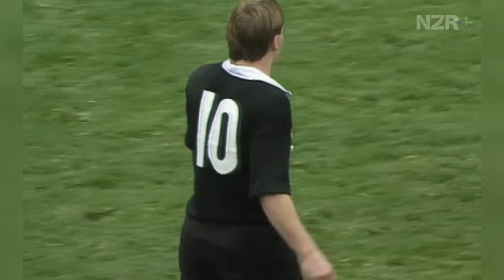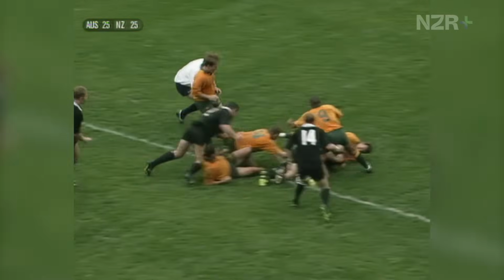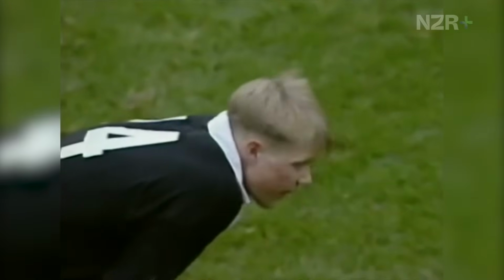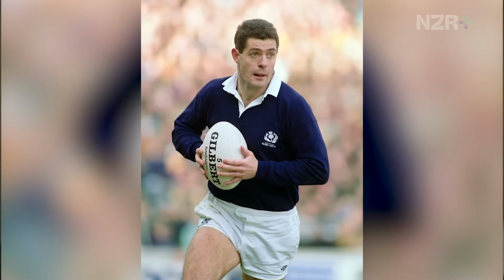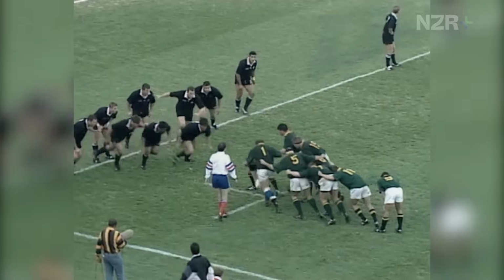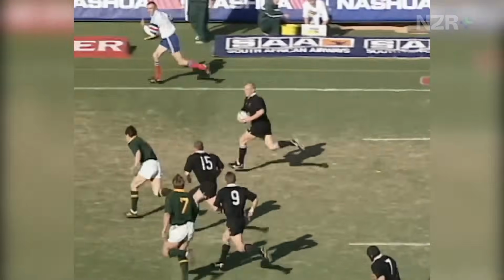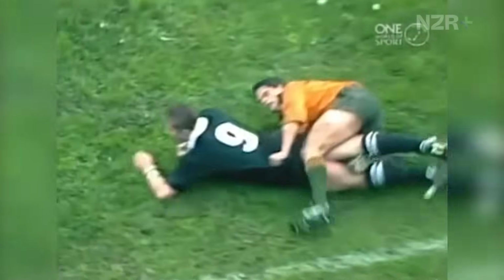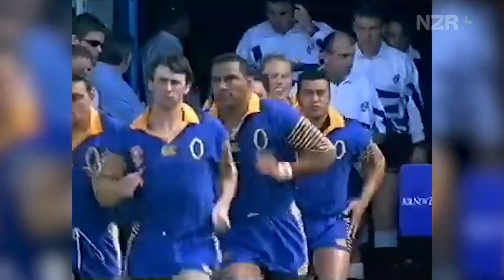Inside Pass | Jeff Wilson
Introduced as "The Golden Boy", nobody could have expected Jeff Wilson's amazing Test debut in Scotland. It would only be a prelude to an exhilarating career full of many memorable moments.

Sign up to NZR+ to watch the whole series and exclusive content, documentaries, behind the scenes access, and more for FREE
Android mobile, tablet and Android TV (on the Play Store search NZR+ and click the "New" tab), and Chromecast
Apple iOS iPhone, iPad, Apple TV, (search NZR+ in the App Store), and Airplay
LG TV and Samsung TV coming early September.
Follow the All Blacks youtube channel for more highlights and exciting action!